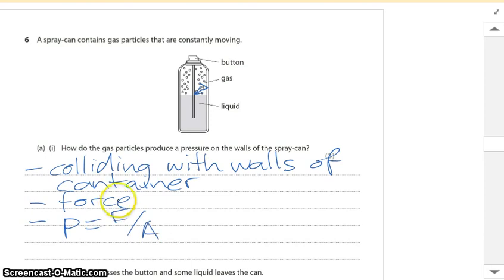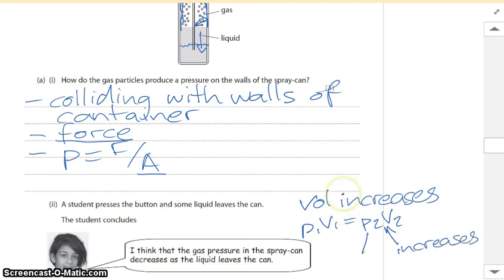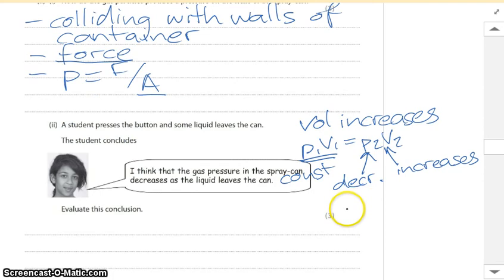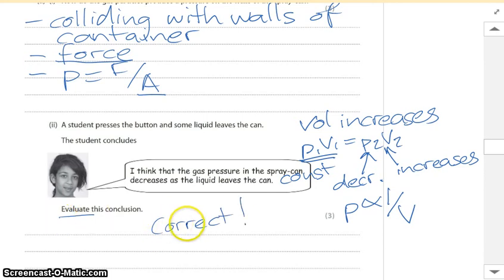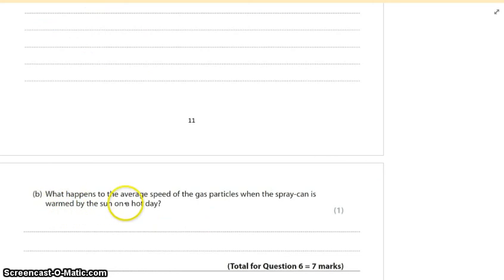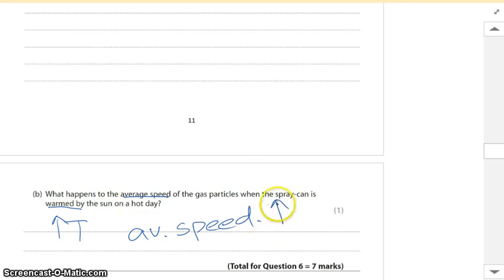EDEXCEL IGCSE Phy May 2013 Paper 1 (R timezone), Q6